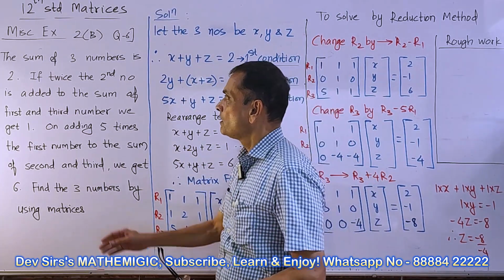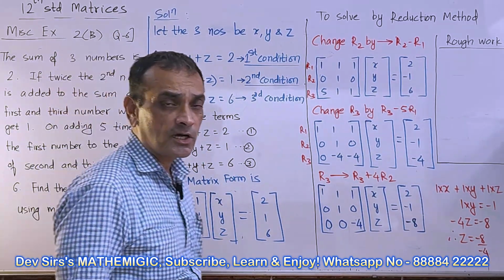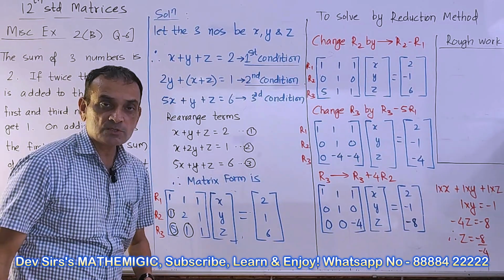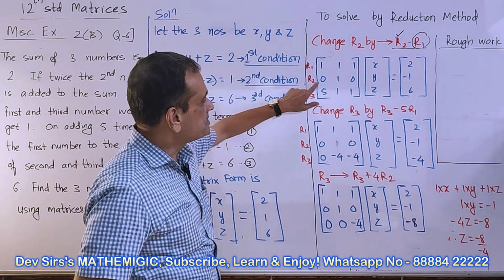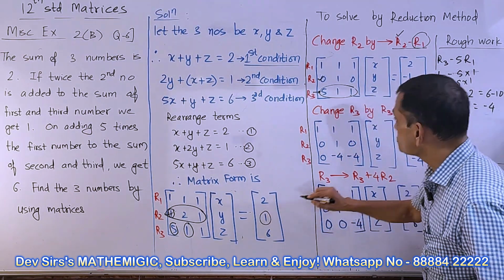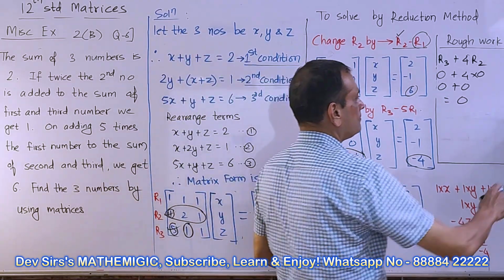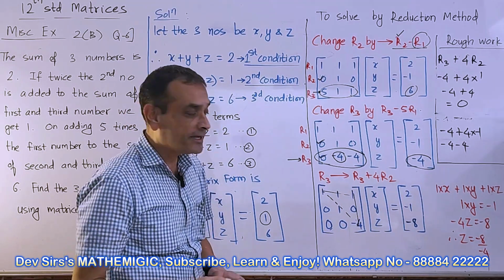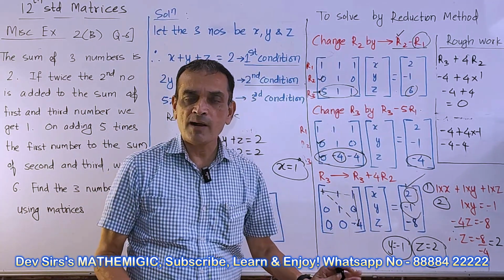12th 2025 MATRICES.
Here is a problem based on Applications of Matrices.
How to solve equations using MATRIX REDUCTION method.
By elementary row transformations.
 Watch, enjoy & share!